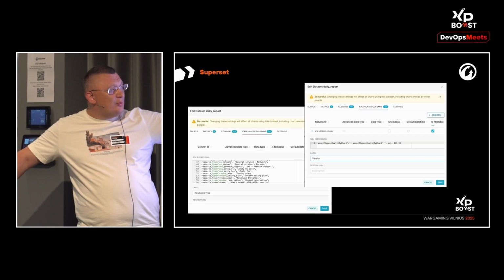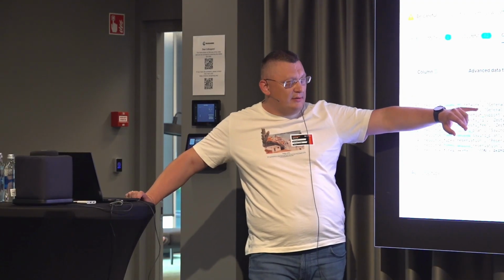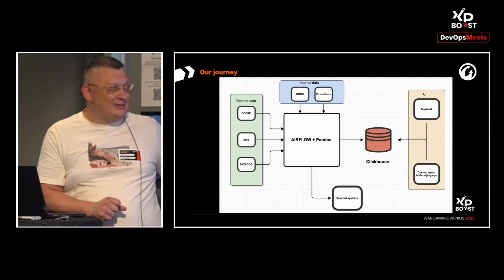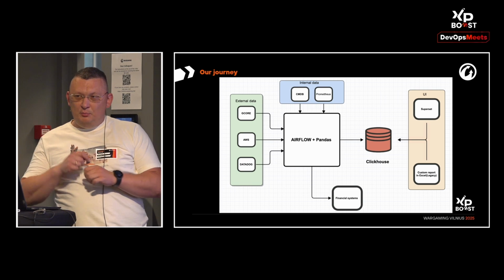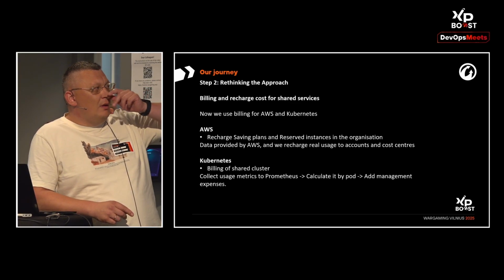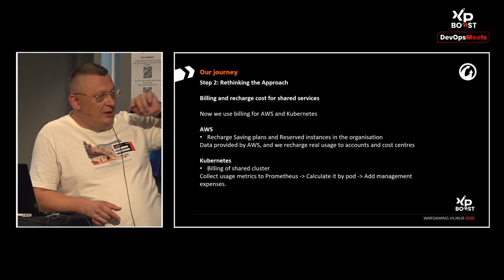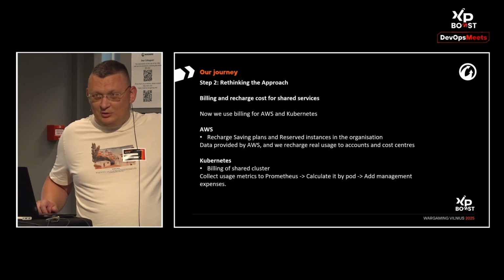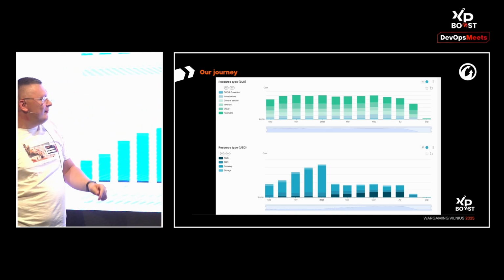Cost-Aware Observability: Making Infra Spend Visible and Accountable | by Renat Lasitsa (Wargaming)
Make observability more than just pretty dashboards; show companies the real value of infrastructure. Renat will explain how to make expenses transparent and how engineering decisions affect the budget